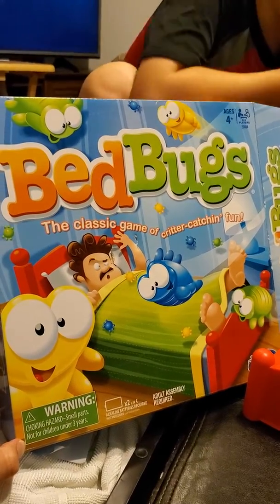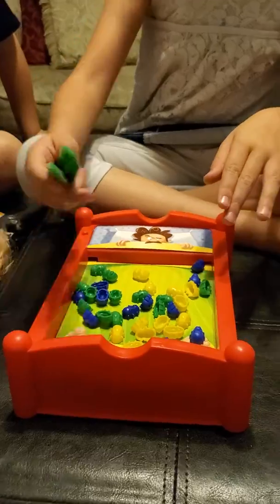Bed bugs Game by Hasbro Gaming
Kids playing Bed bugs! SO FUN!